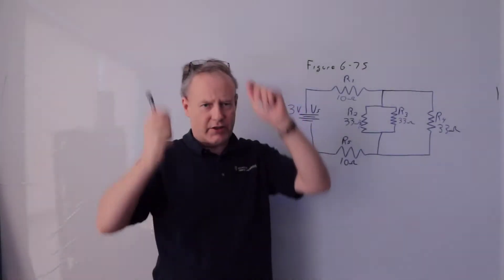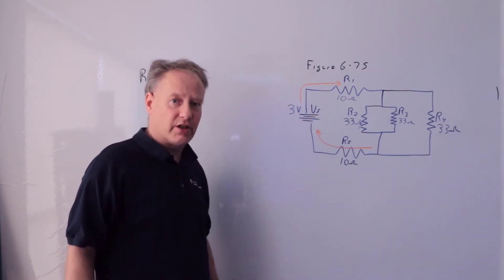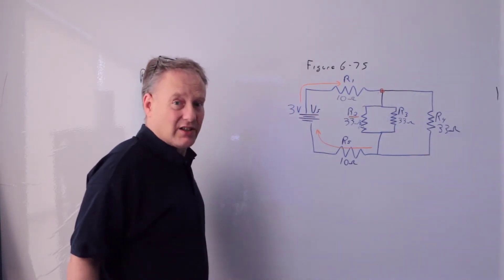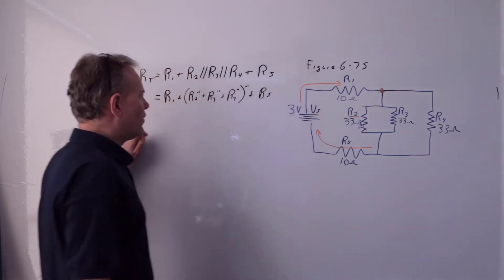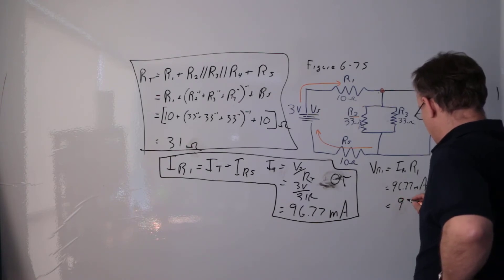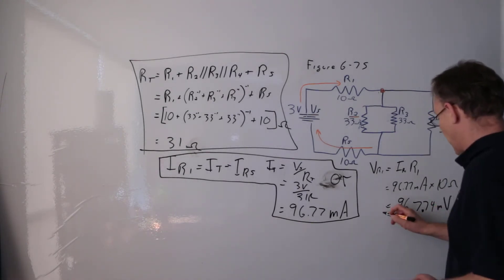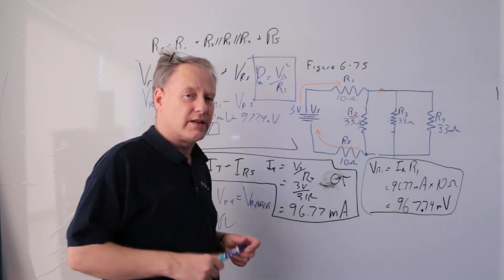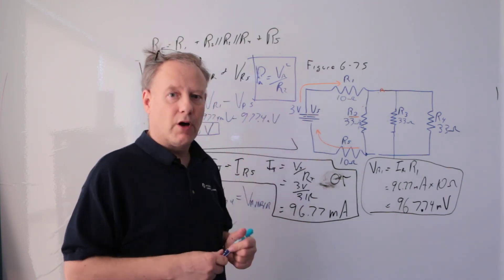Series Parallel Resistance Voltages Currents Powers